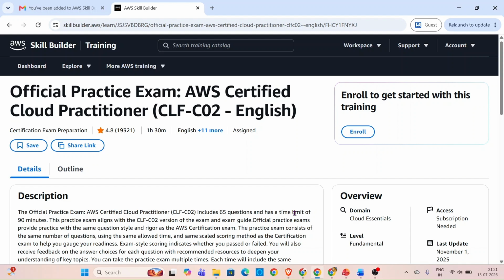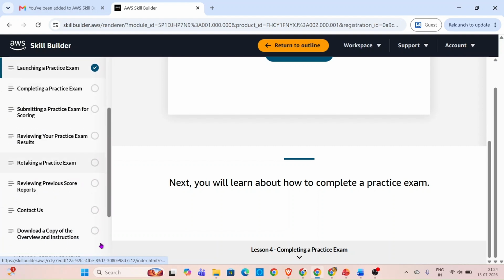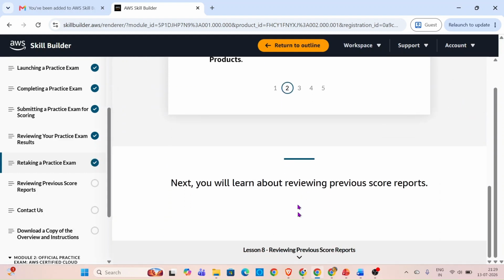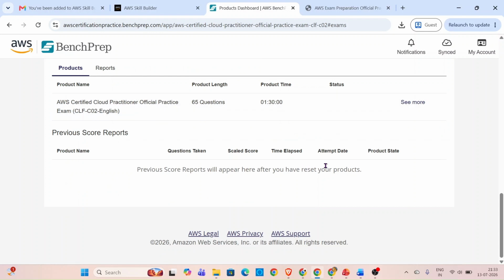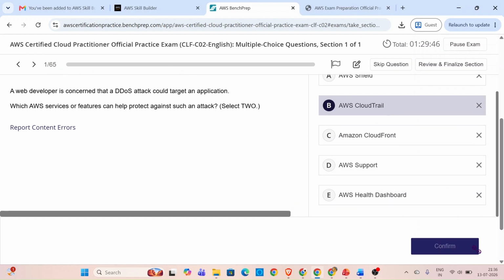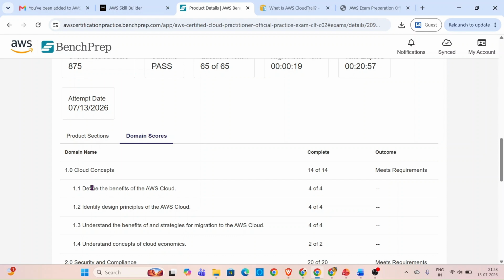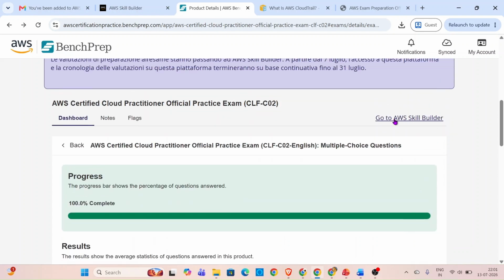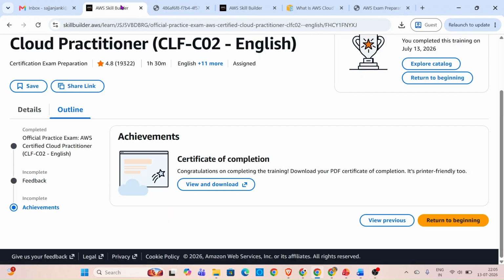Step 5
In this video, I explain the complete process of enrolling in the AWS Certified Cloud Practitioner learning plan and guide you through each step until the Practice Test. Follow the instructions carefully to ensure your learning progress is tracked correctly.